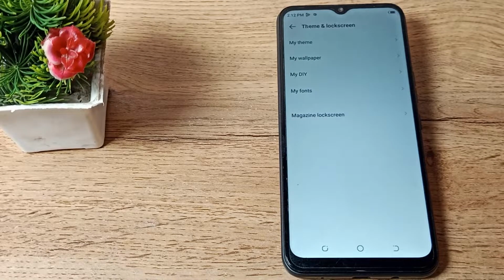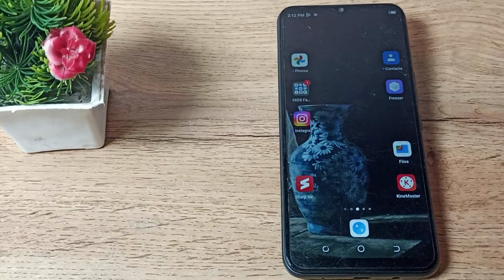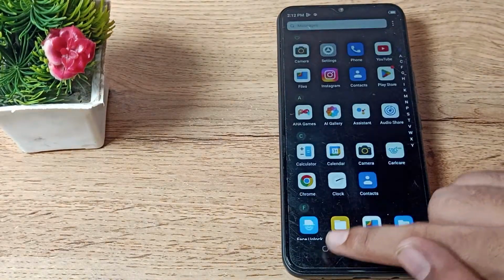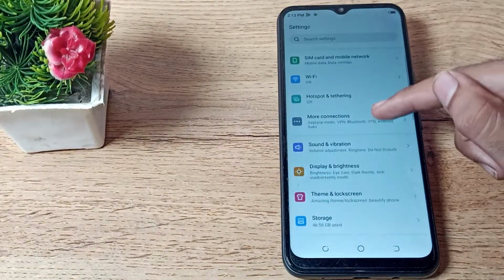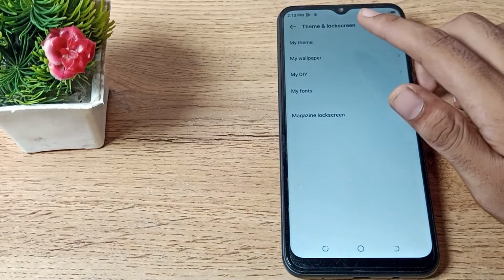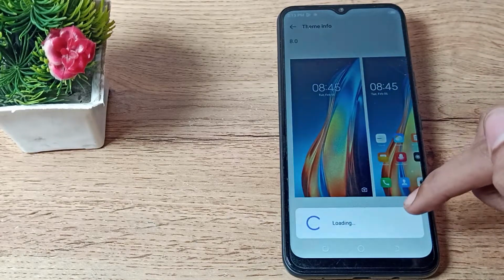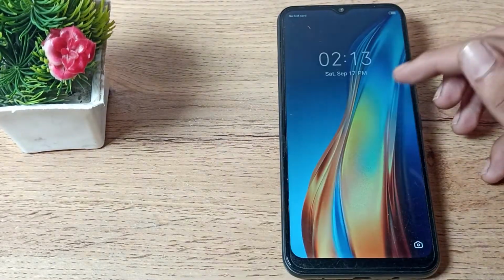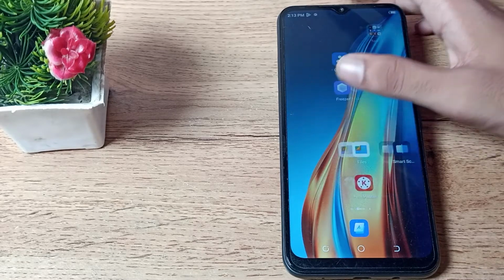How to set Theme in Tecno spark 7T phone, Theme setting